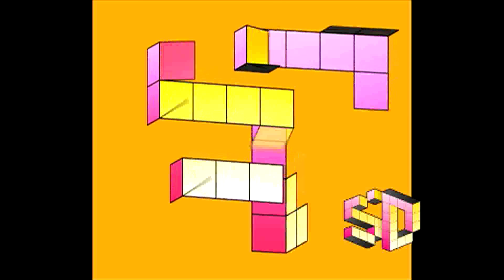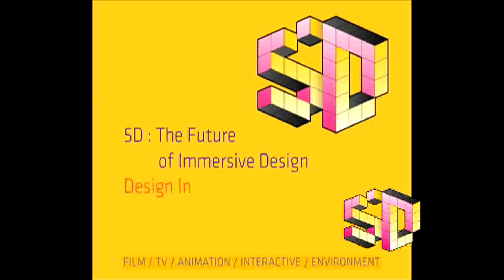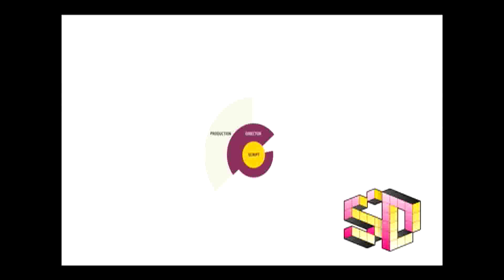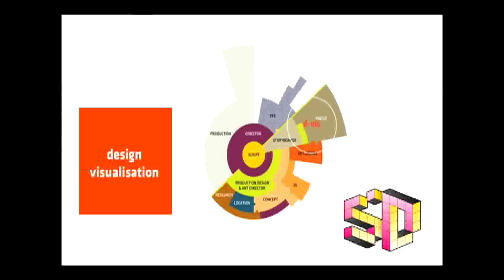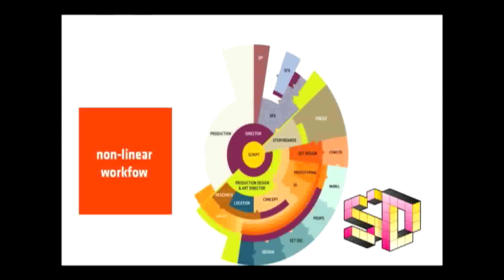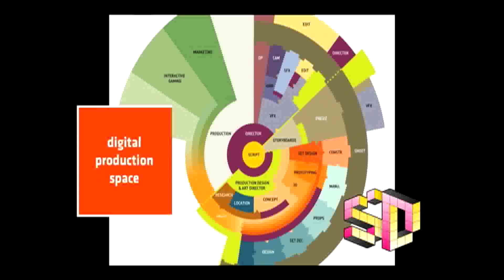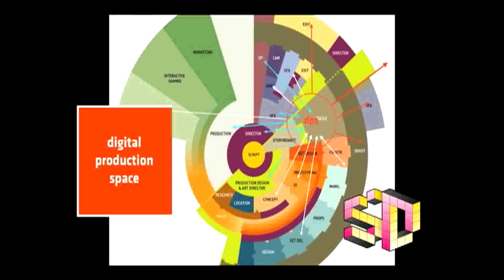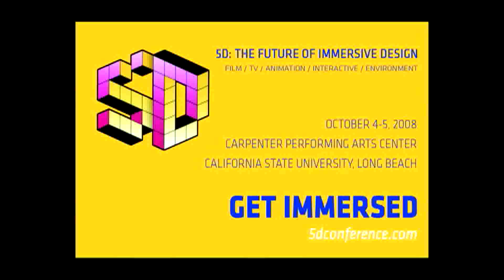5D's Alex McDowell details the Digital Production Space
Production Designer Alex McDowell breaks down the Digital Production Space of Feature films.  From the script to final release, and even into video games, design helps guide the look and feel of the film.